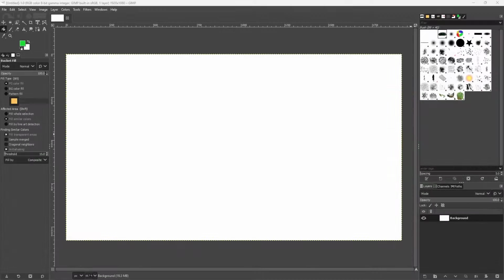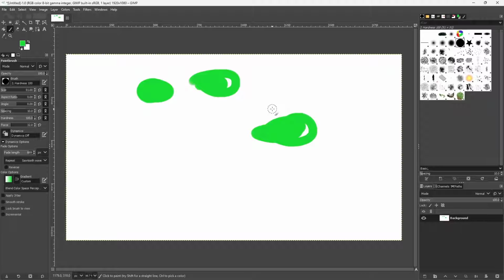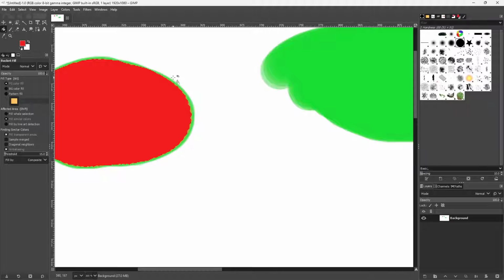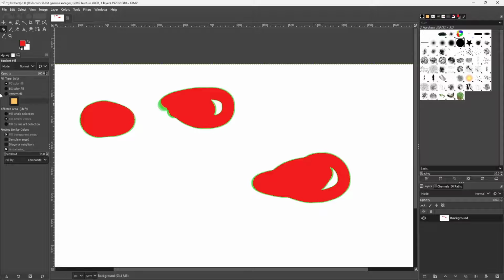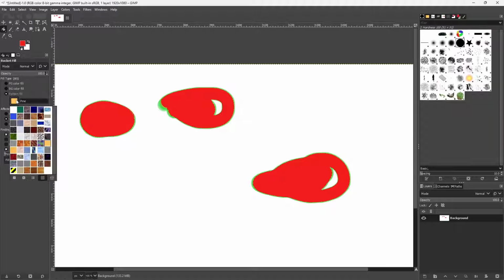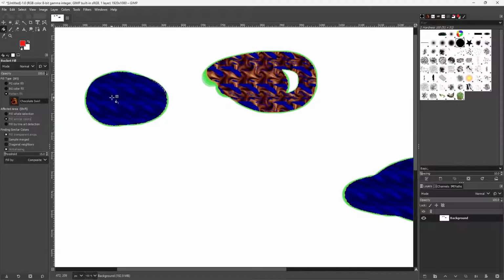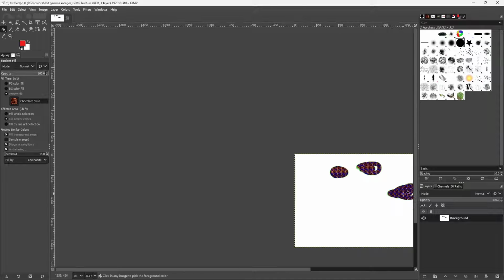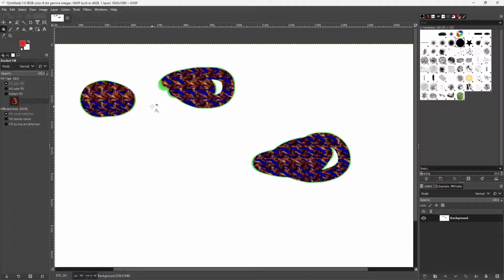GIMP - Lesson 74 - Bucket Fill Tool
In this tutorial, we will be discussing about Bucket Fill Tool in GIMP